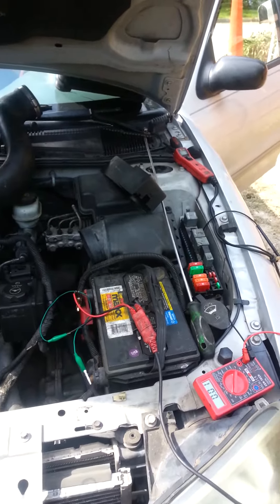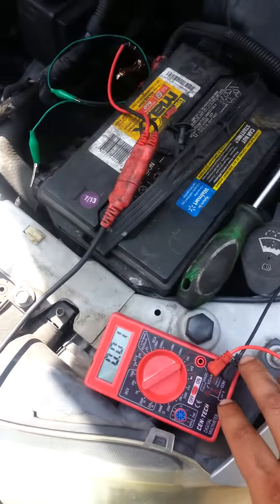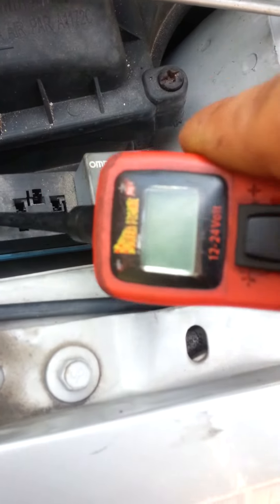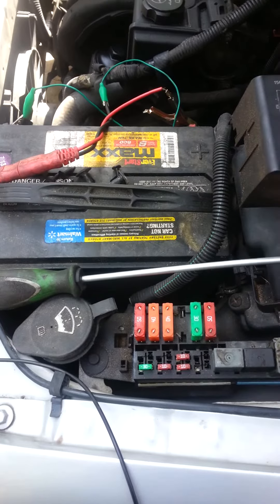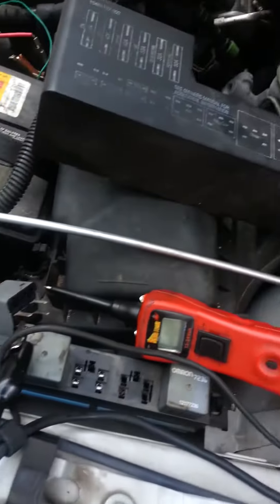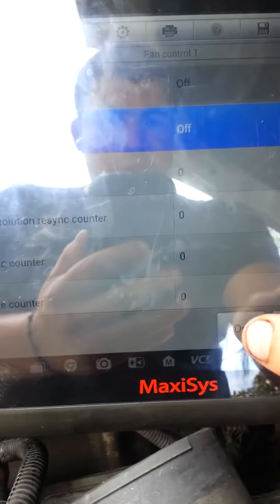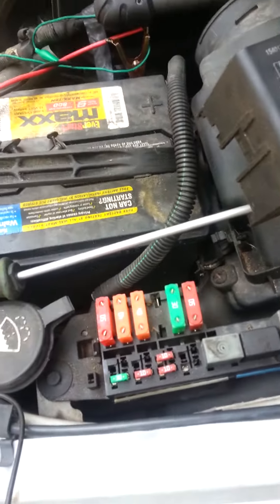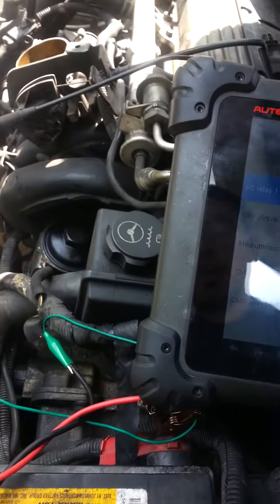How to test the radiator fans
I this video I explain how to test the cooli g fan controls